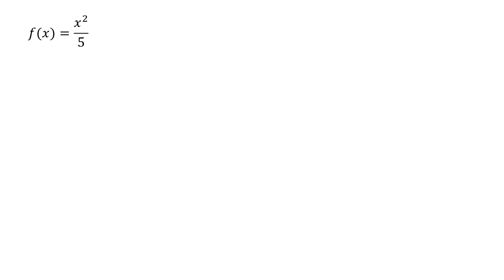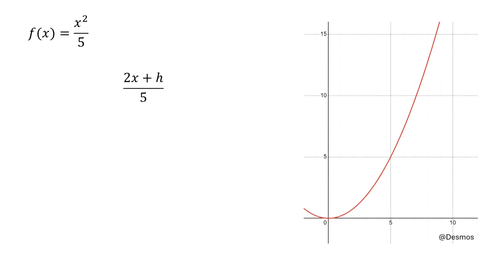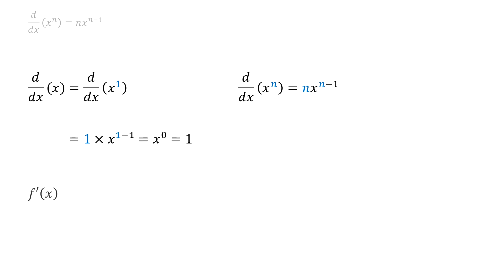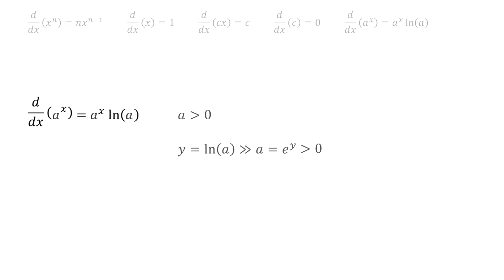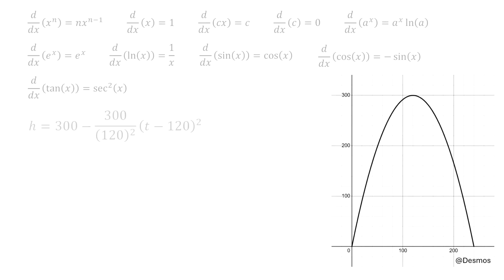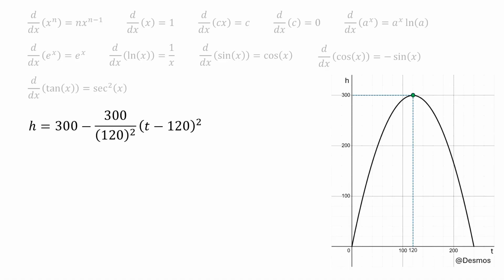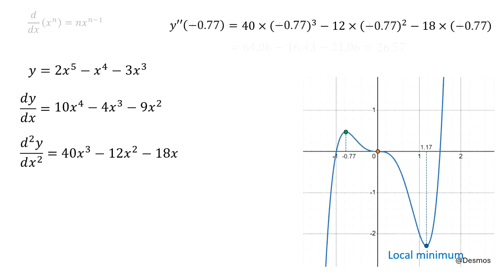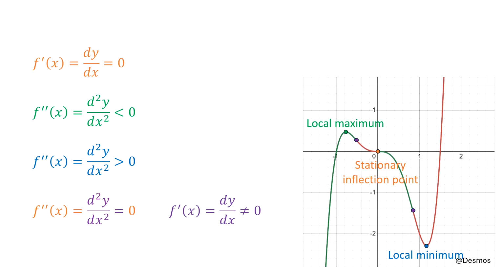5. Derivatives: Very Small Changes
This video introduces derivatives as a way of describing very small changes and how quantities vary with respect to one another. Rather than focusing on computational techniques, we focus on meaning and interpretation. This video belongs to the Introduction to Calculus series on the Bald Numbers channel.